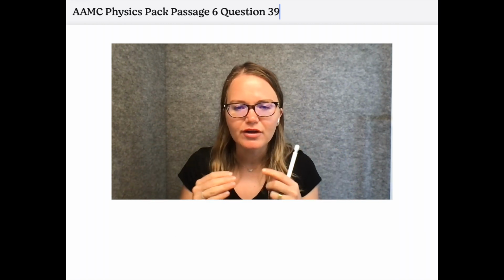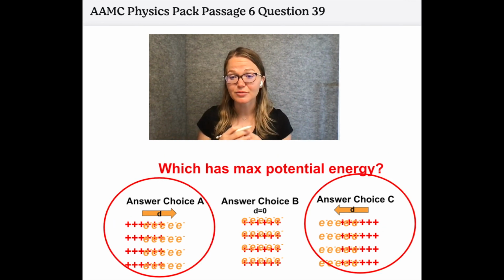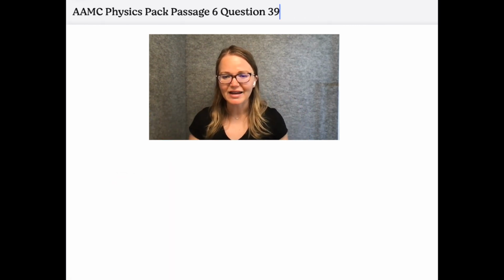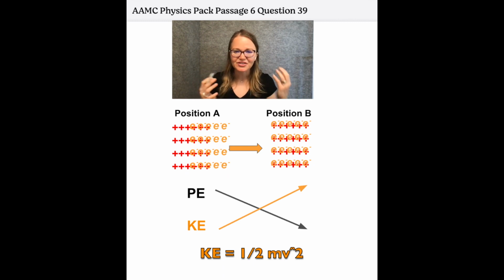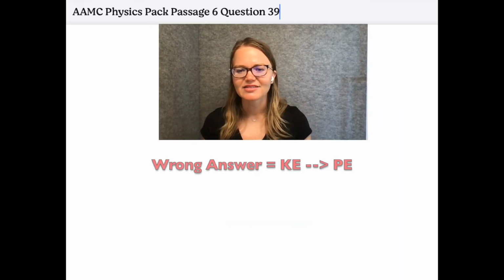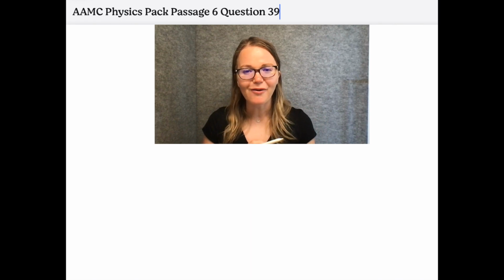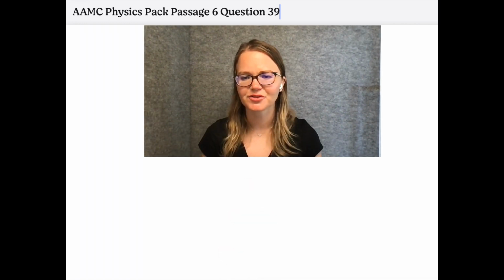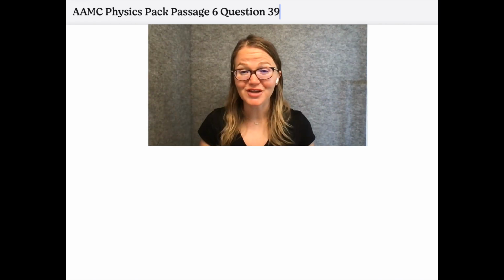AAMC MCAT Physics Question Pack Passage 6 Question 39